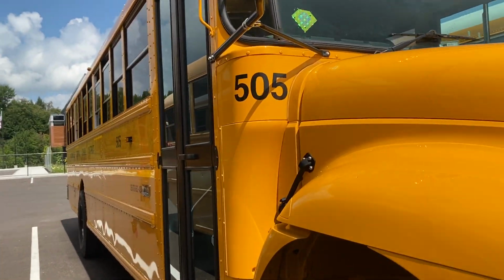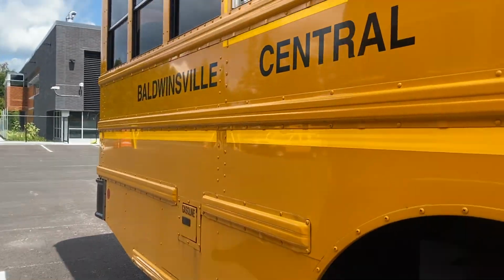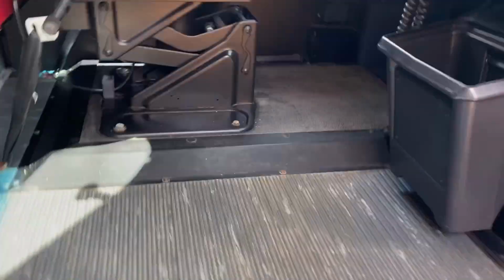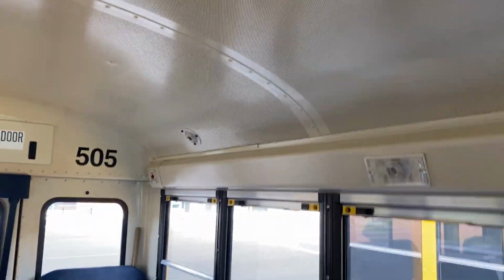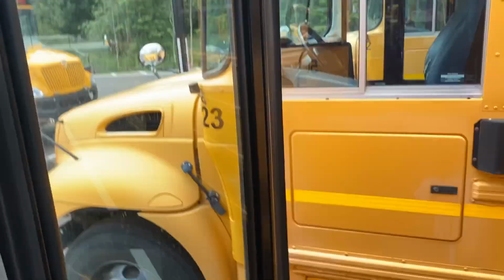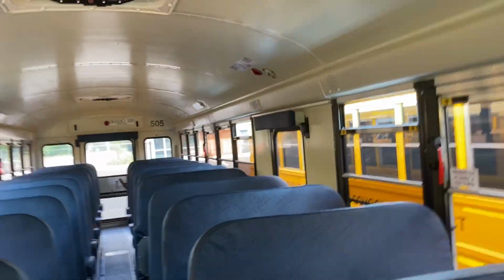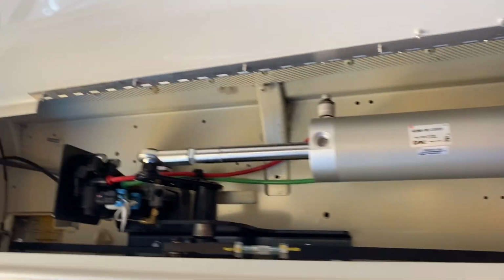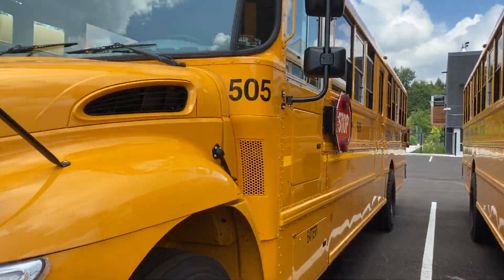505 Tour & Walkaround -- 2020 IC CE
2020 IC CE
Gasoline PSI 8.8
Do Not Reuse Content